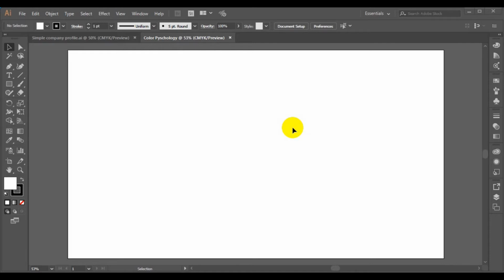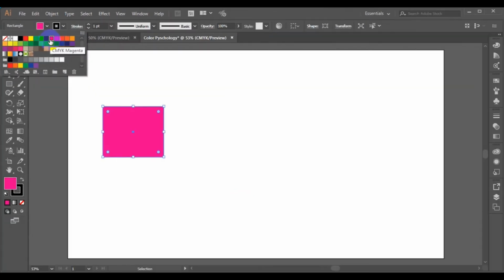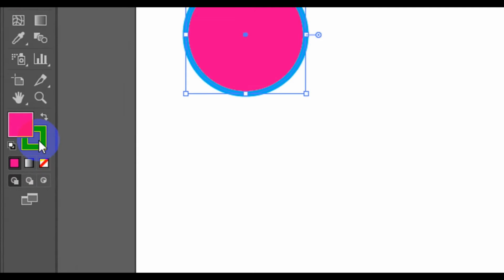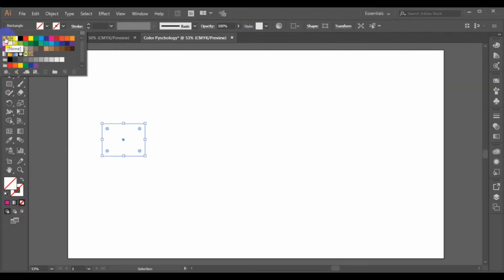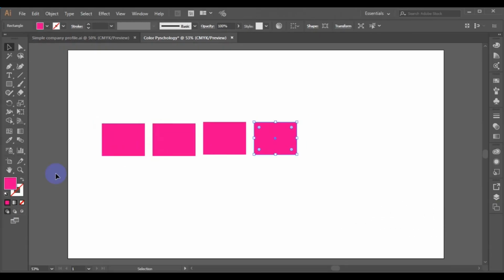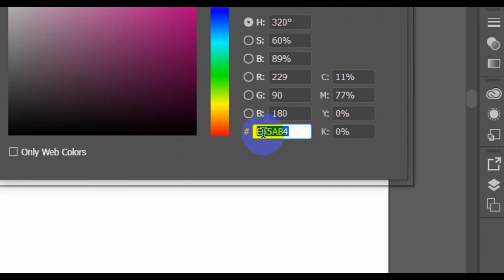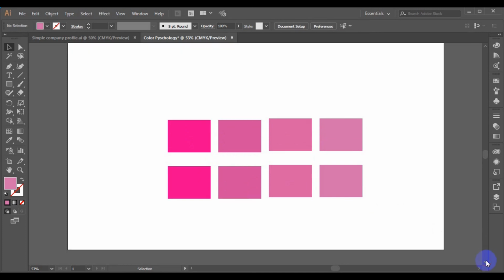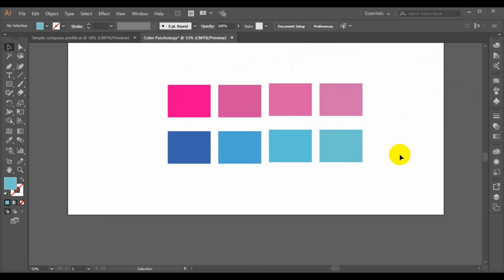Adobe illustrator Tutorial | Color Scheme & Color Psychology | Part 1